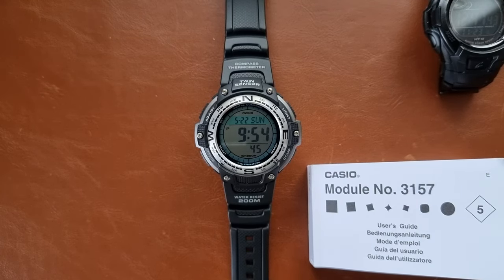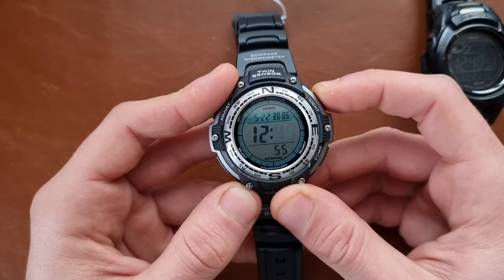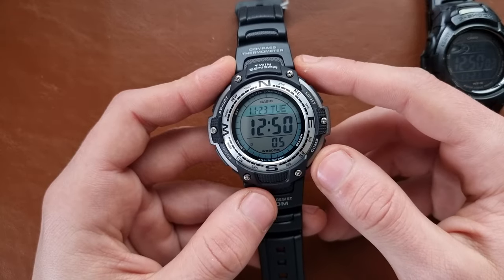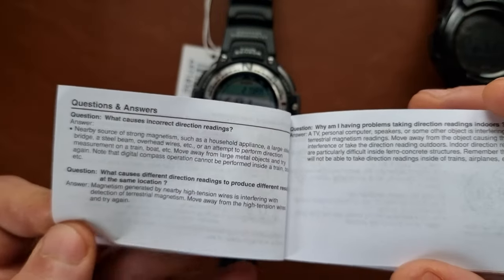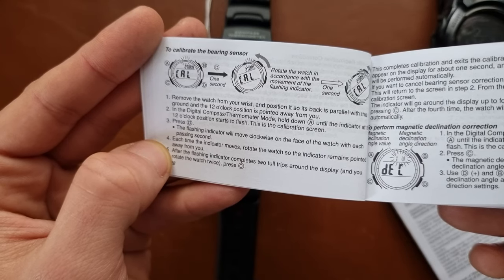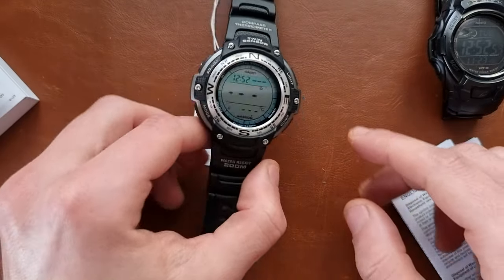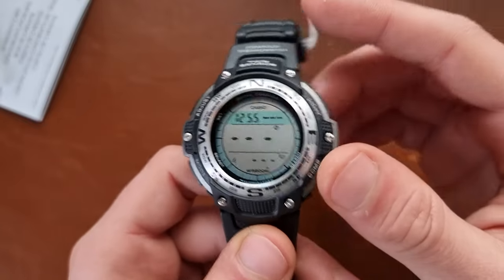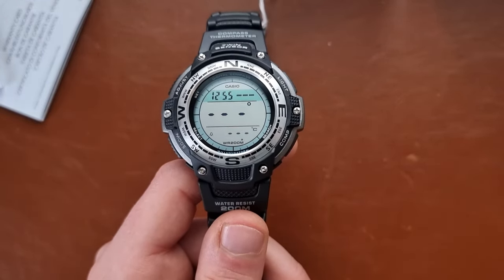Adjusting and Calibrating Casio Twin Sensor SGW100-1V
In this short video, I adjust the time, and date, and calibrate the temperature and digital compass sensors. The watch is definitely punching above its price.